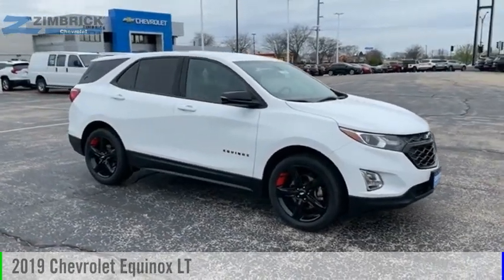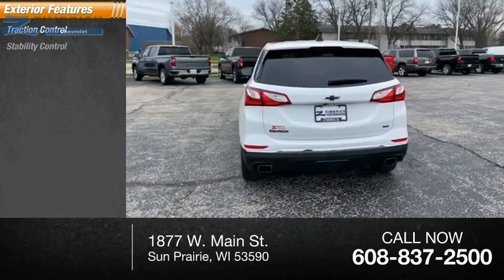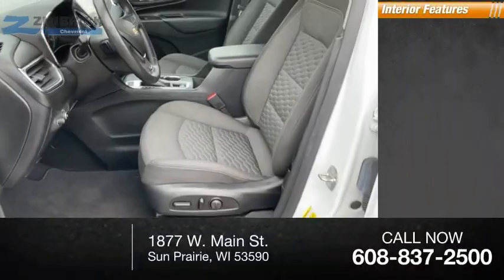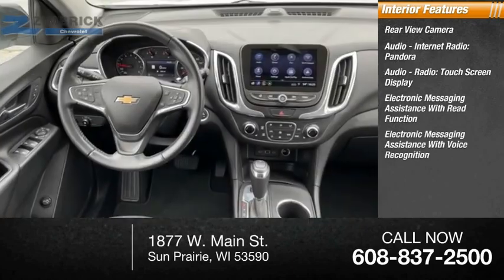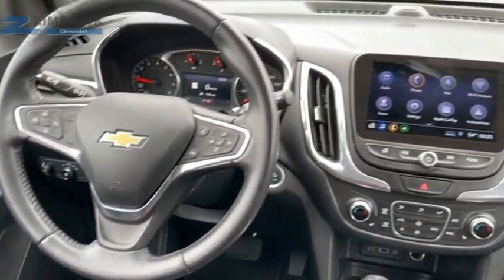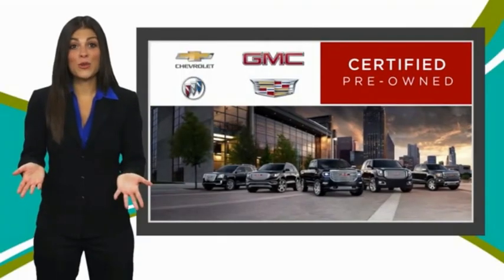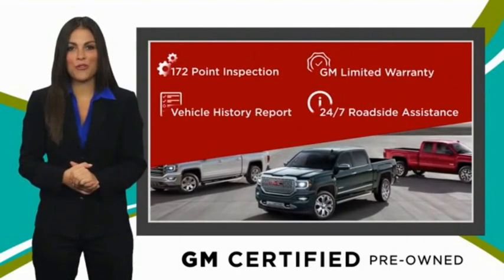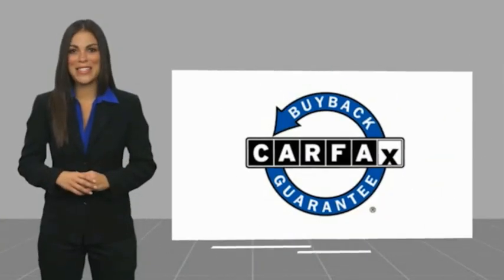2019 Chevrolet Equinox Sun Prairie, Madison, Waunakee, De Forest, Cottage Grove, WI 68976